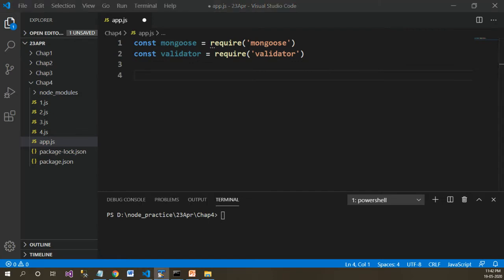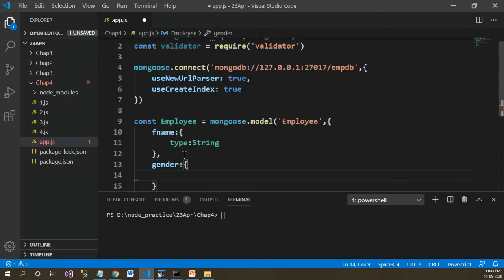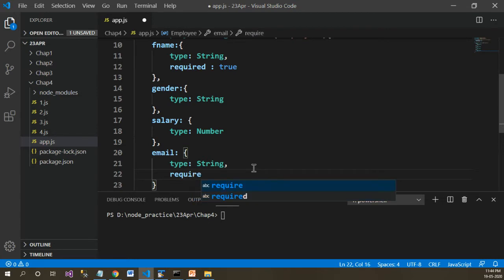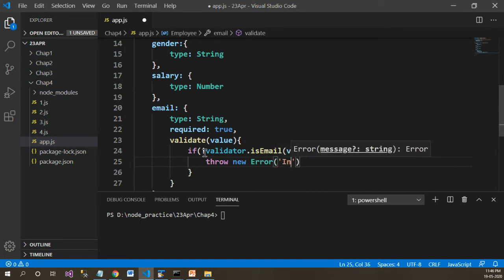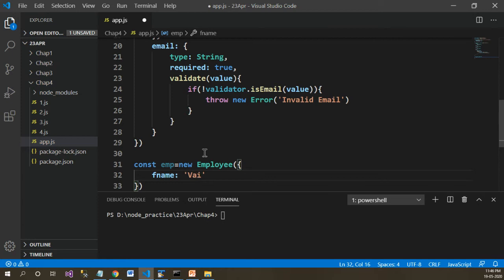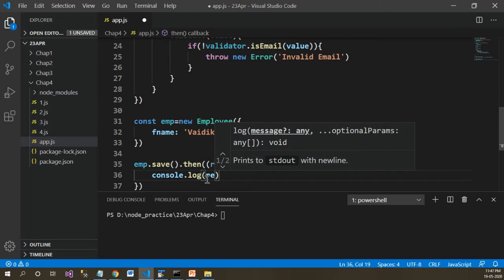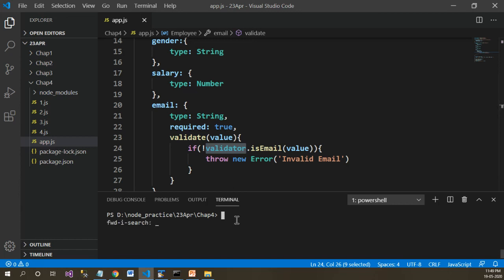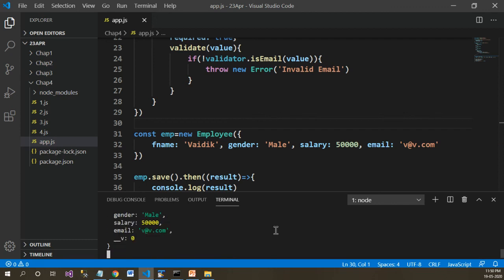Validator NPM in Node js